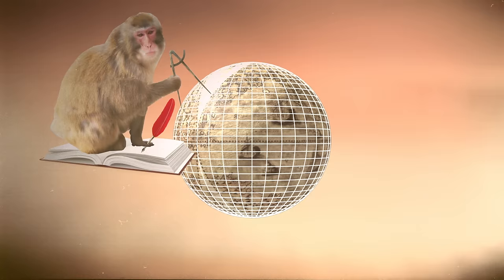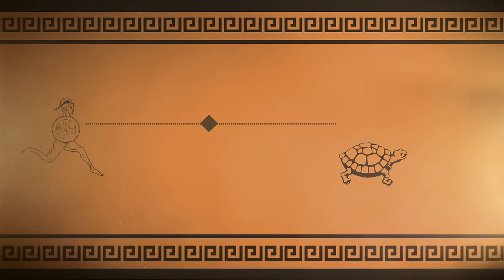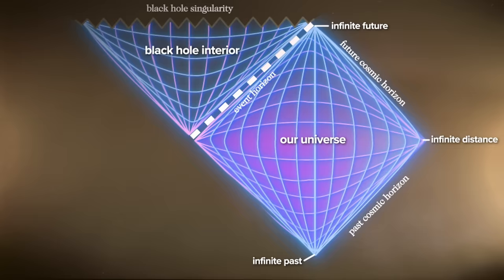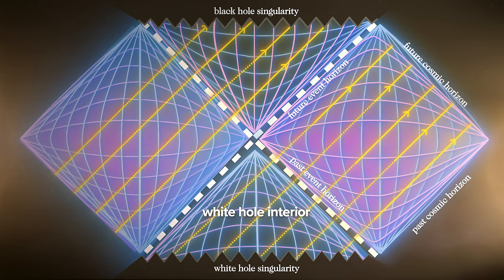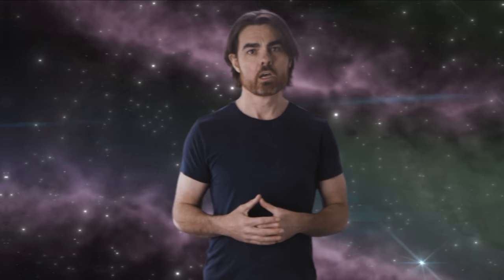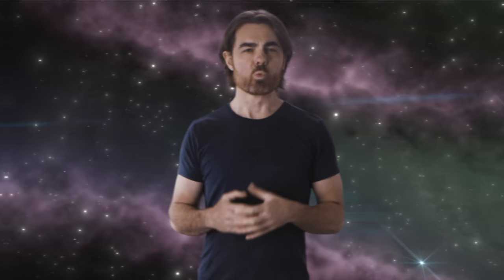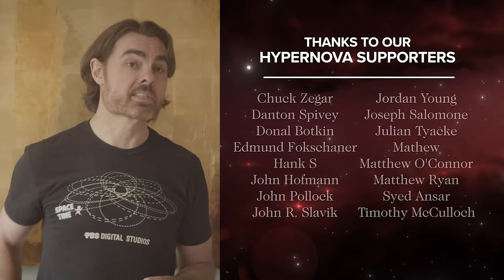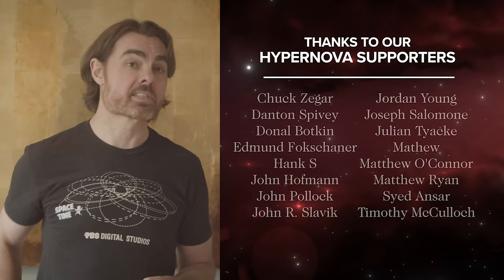What’s On The Other Side Of A Black Hole?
Normal maps are useless inside black holes. At the event horizon - the ultimate point of no return as you approach a black hole - time and space themselves change their character. We need new coordinate systems to trace paths into the black hole interior. But the maps we draw using those coordinates reveal something unexpected - they don’t simply end inside the black hole, but continue beyond. In these maps, black holes become wormholes, and new universes lie on the other side.

Graphics by Leonardo Scholzer, Yago Ballarini, & Pedro Osinski

Big Bang Supporters:
Alexander Tamas
David Nicklas
Fabrice Eap
Juan Benet
Morgan Hough
Radu Negulescu

Quasar Supporters
Christina Oegren
Mark Heising
Vinnie Falco

Hypernova Supporters
chuck zegar
Danton Spivey
Donal Botkin
Edmund Fokschaner
Hank S
John Hofmann
John Pollock
John R. Slavik
Jordan Young
Joseph Salomone
Julian Tyacke
Mathew
Matthew O'Connor
Matthew Ryan
Syed Ansar
Timothy McCulloch

A G
Adrian Hatch
Adrien Molyneux
AlecZero
Andreas Nautsch
Angela Prigge
Arefa Ahmad
Bradley Jenkins
Brandon labonte
Brandon Lattin
Brian Blanchard
Craig Stonaha
Dan Warren
Daniel Lyons
David Bethala
DFaulk
Douglas Cantrell
Eric Kiebler
Frederic Simon
Geoffrey Short
Graydon Goss
Greg Smith
John Funai
John Robinson
Josh Thomas
Kevin Lee
Kevin Warne
Kyle Hofer
Malte Ubl
Michael Conroy
Nick Virtue
Nick Wright
Nickolas Andrew Freeman
Patrick Sutton
Paul Rose
Protius Protius
Randall Sylvia
Robert Ilardi
Scott Gossett
Sean Warniaha
Shane Calimlim
Sipke Schoorstra
Steve Bradshaw
Tatiana Vorovchenko
Tim Stephani
Tonyface
Tybie Fitzhugh
Yannick Weyns
Yurii Konovaliuk